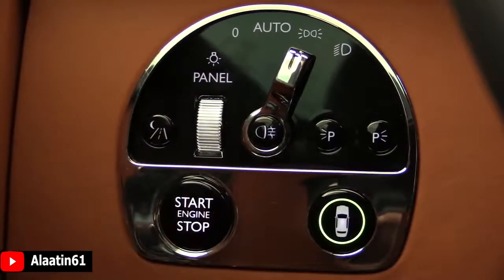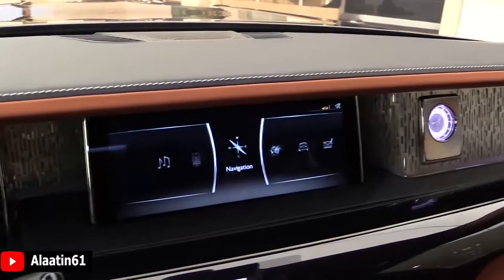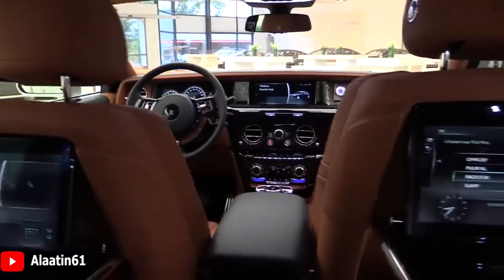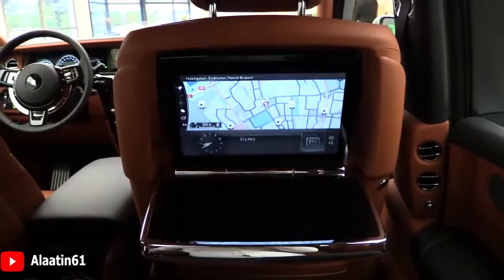The Rolls Royce Phantom 2019 NEW FULL Review Interior Exterior Infotainment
Королевский Автомобиль .